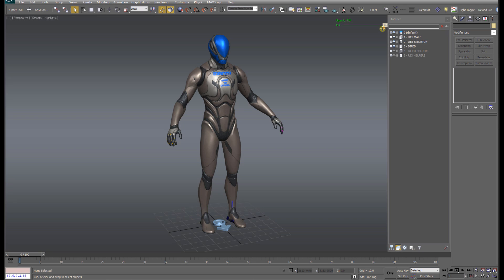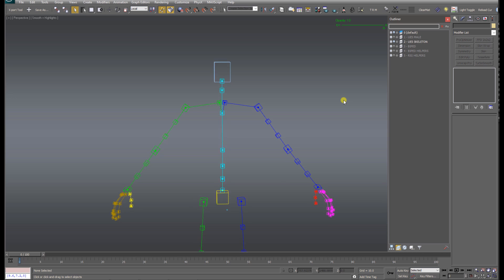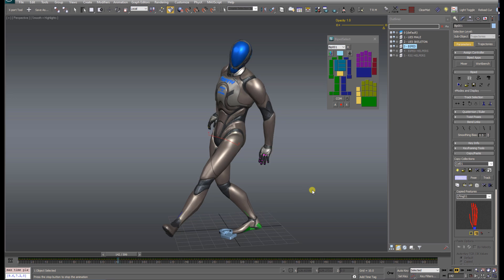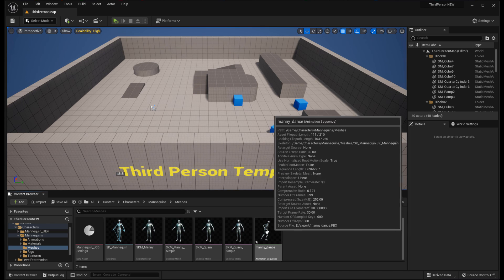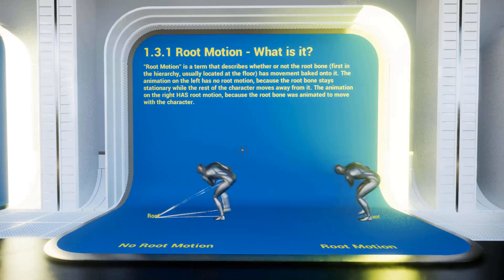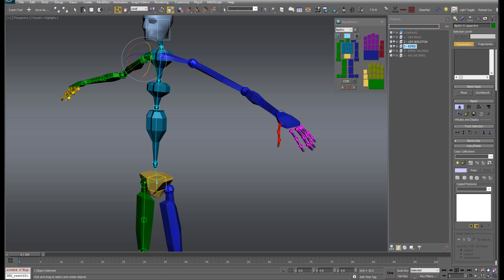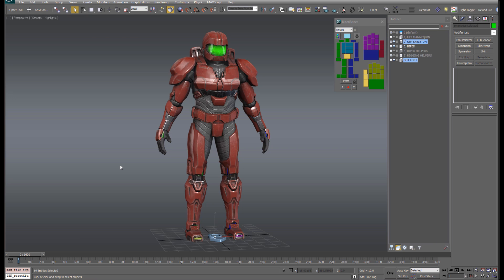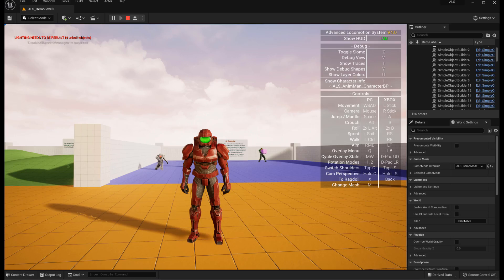3ds Max Biped to Unreal Engine - No Retargeting Needed!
The easiest way to export characters and animations from 3ds Max to Unreal Engine.